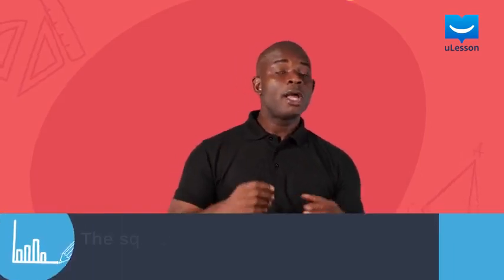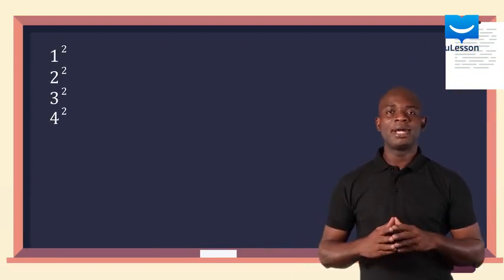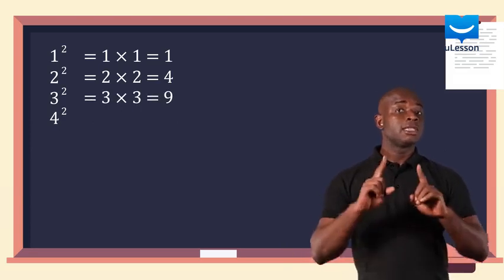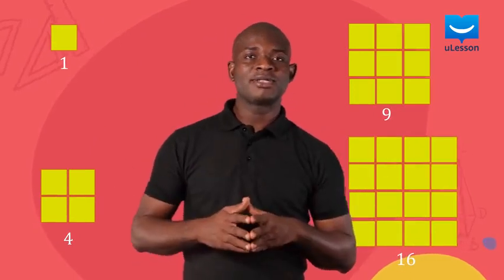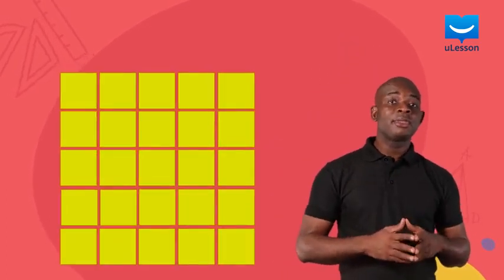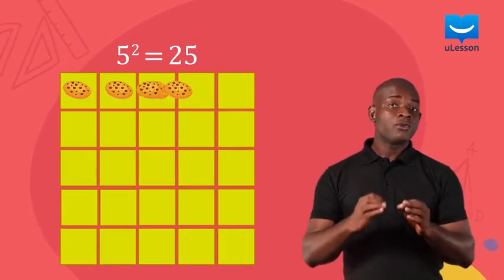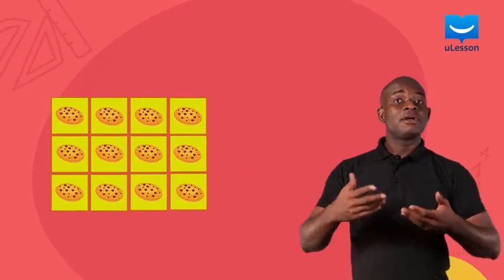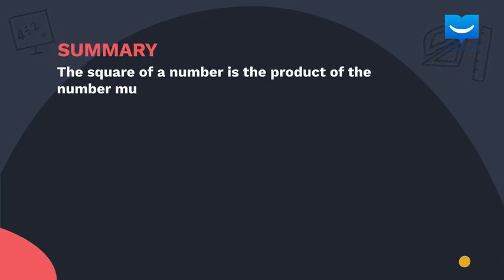Squares Of Numbers | Mathematics